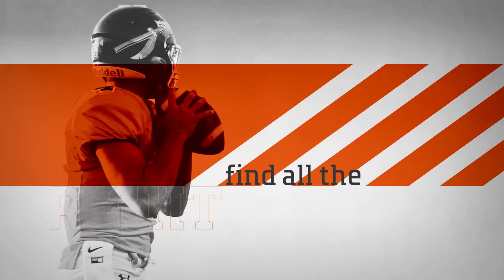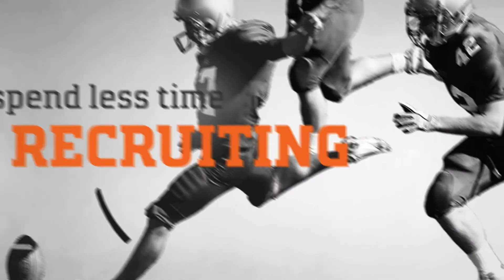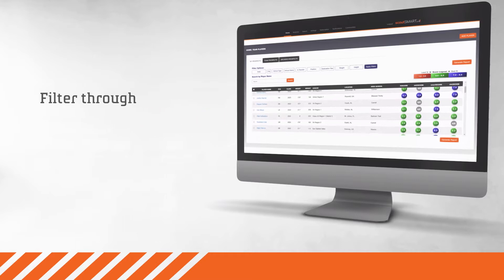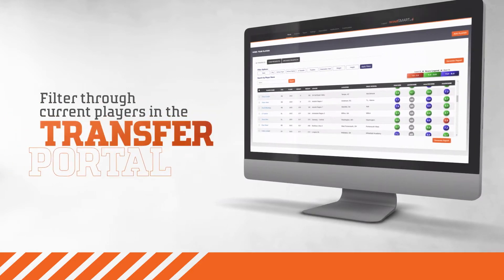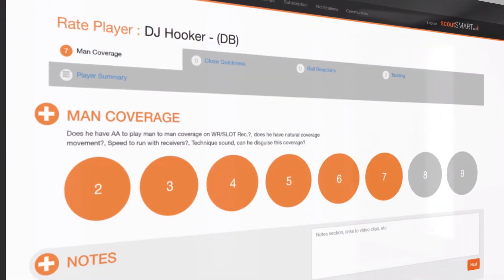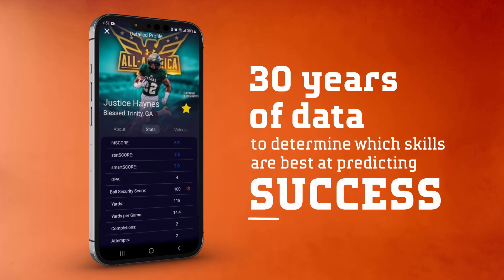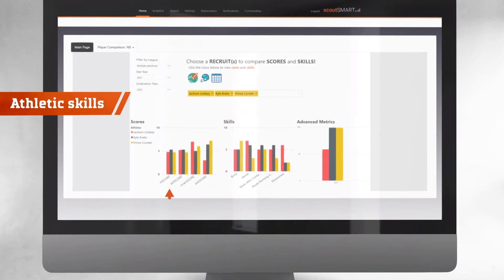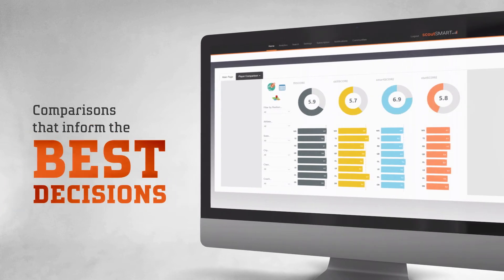scoutsmart hype video specific cta 07 18 22 Original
scoutSMART Hype video with Twitter CTA 30 day trial